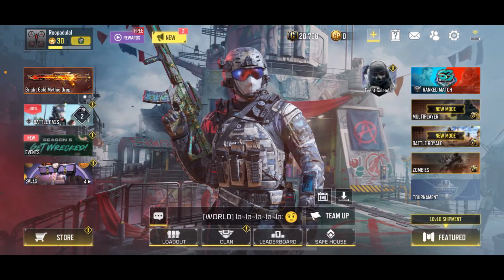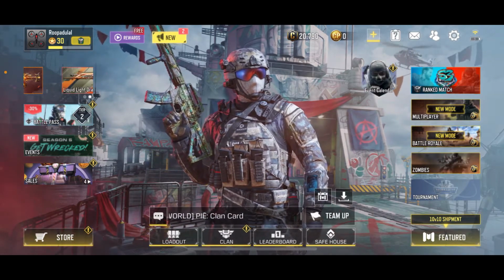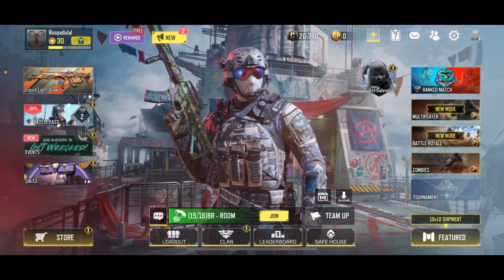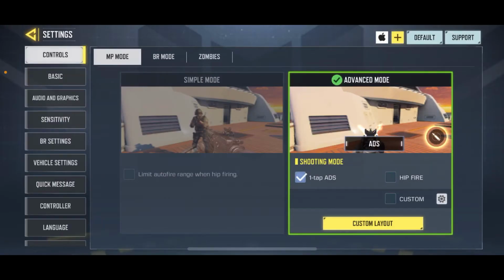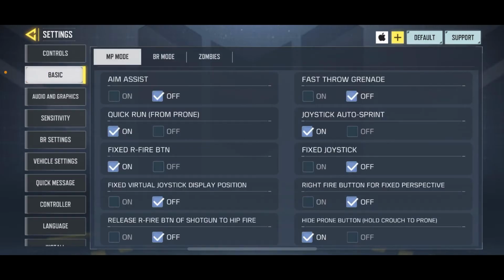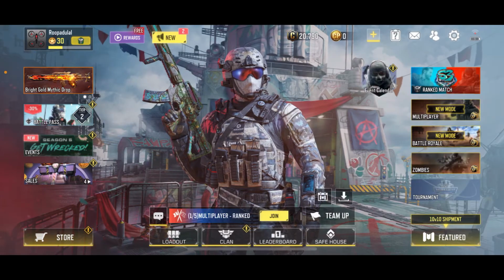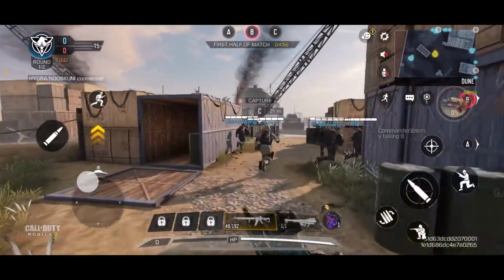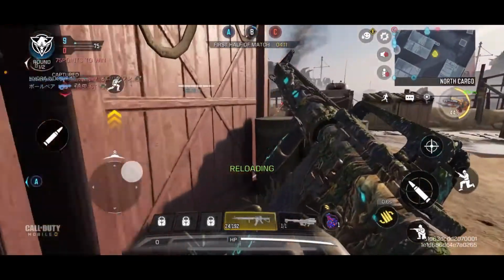How to Auto Aim in Call of Duty Mobile 2023?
Want to take your shooting skills to the next level in Call of Duty Mobile? Look no further! In this comprehensive tutorial, we'll guide you through the process of mastering the art of auto aim. Learn how to use auto aim effectively to improve your accuracy and dominate the battlefield. From understanding the mechanics of auto aim to advanced tips and tricks, we've got you covered. Get ready to land those perfect shots and climb to the top of the leaderboards in Call of Duty Mobile!